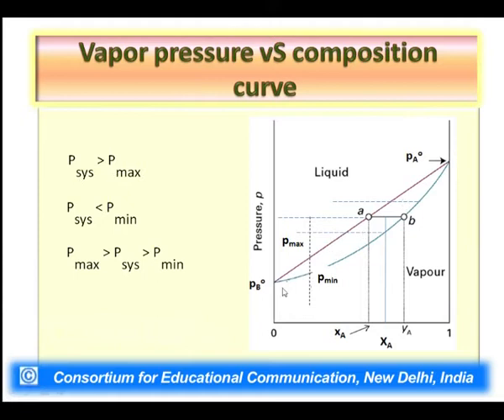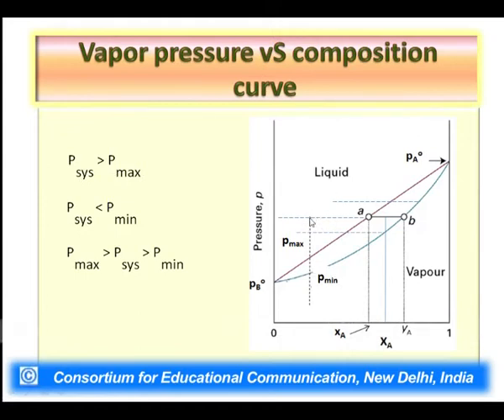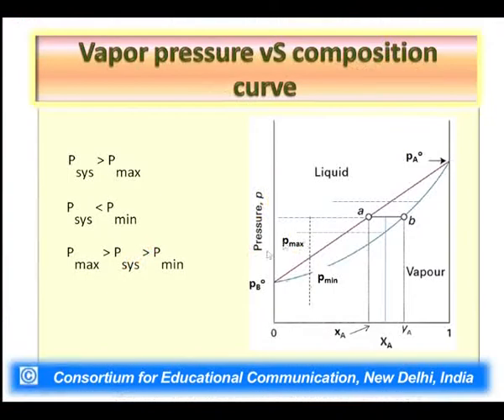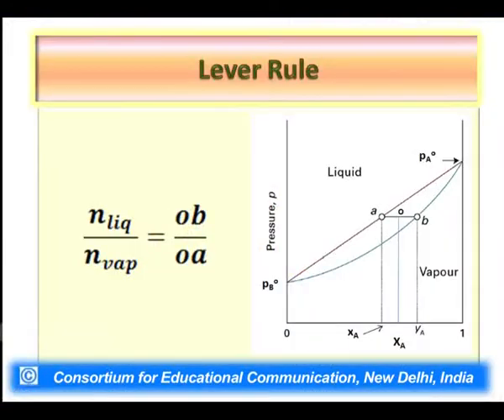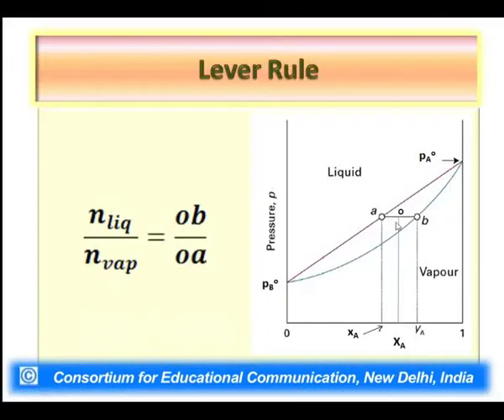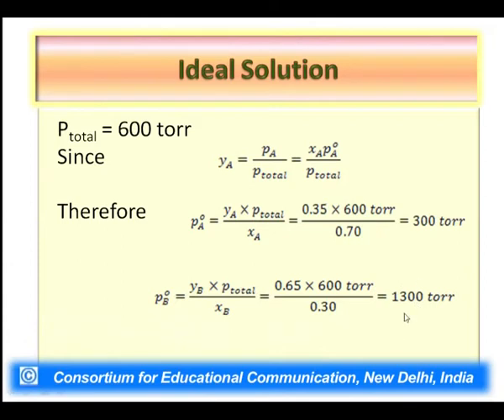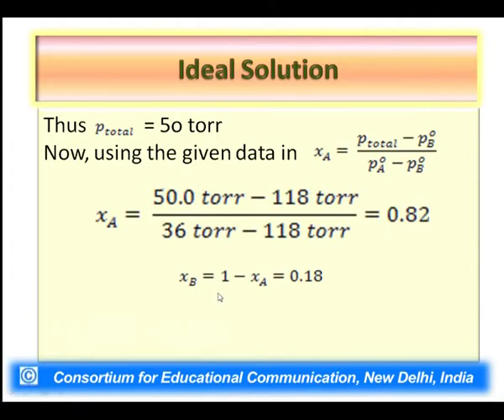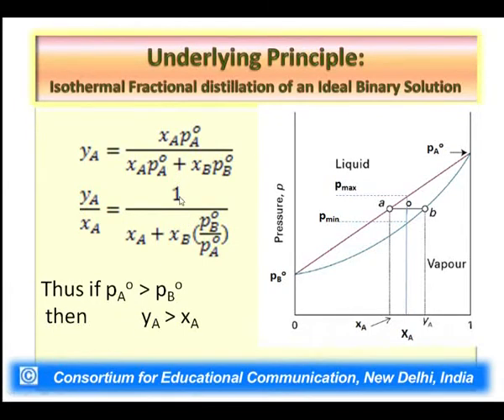Phase Equilibria : Solutions- III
This Lecture talks about Phase Equilibria : Solutions- III.